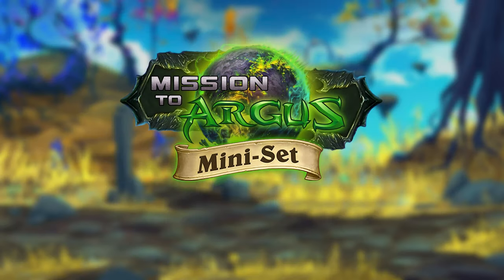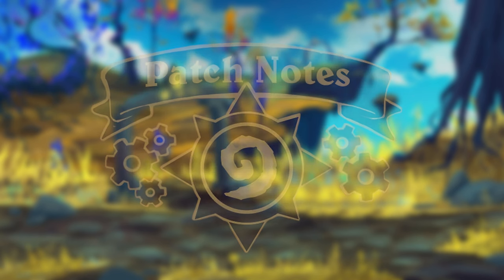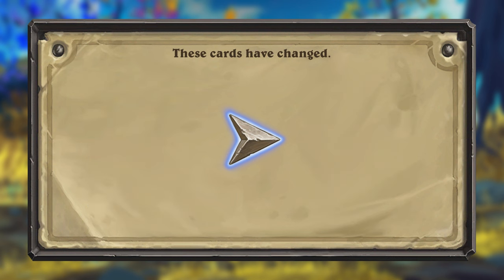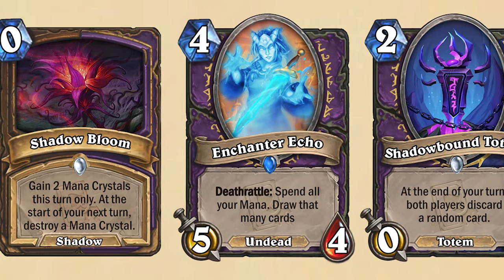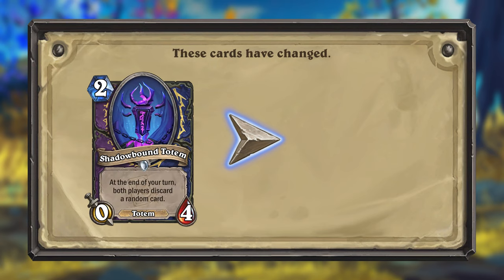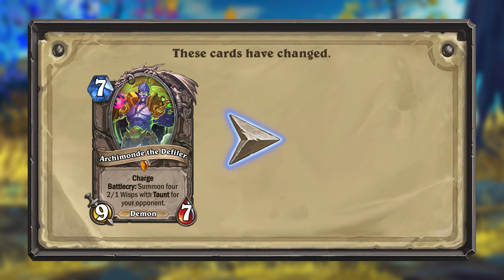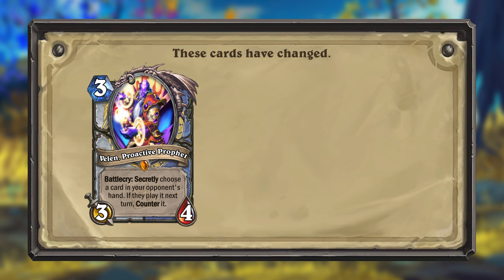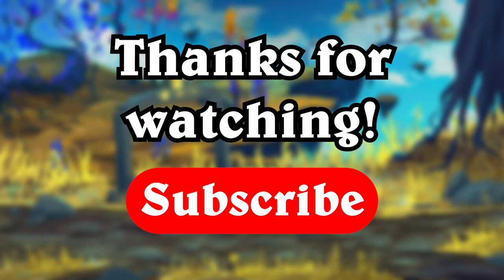Echoes of Eredath Mini-Set Patch Notes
I've listened to all your feedback for the Echoes of Eredath Mini-Set, and as you will see in this video several of the cards have now changed... or rather been nerfed?!